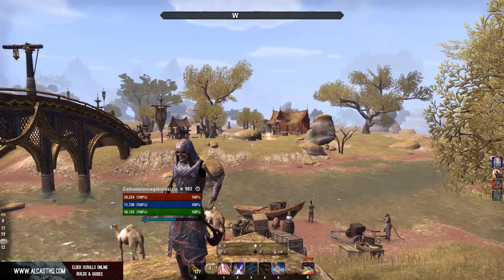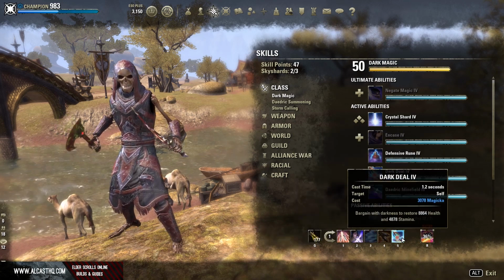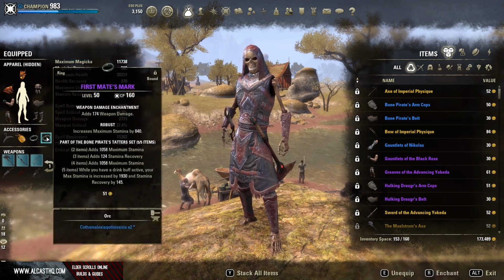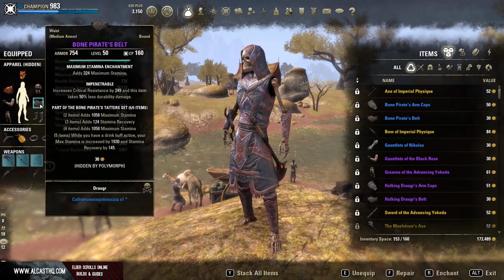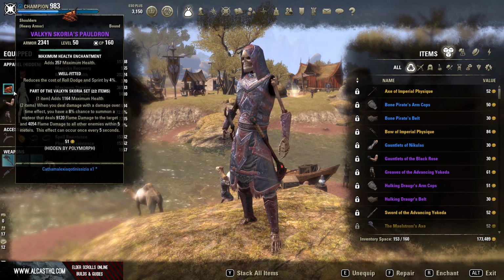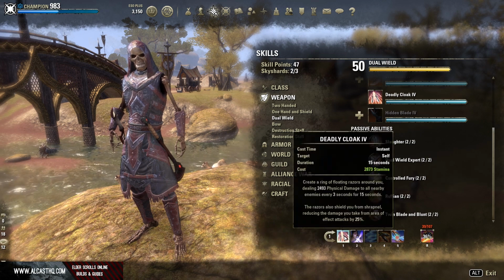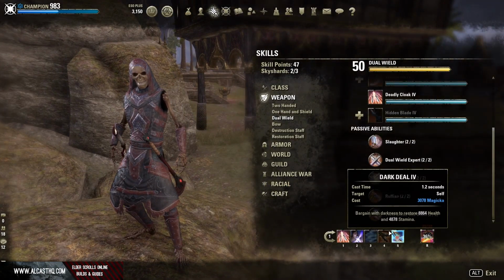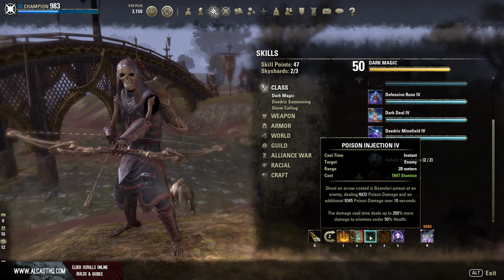Stamina Sorcerer DOT-DOC PVP Build - Horns of the Reach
Stamina Sorcerer DOT-DOC Build Heavy Armor - Horns of the Reach.